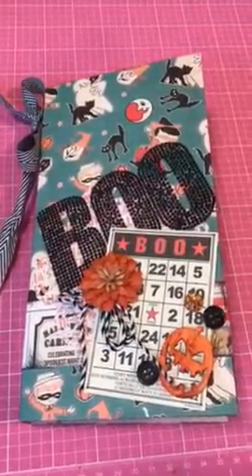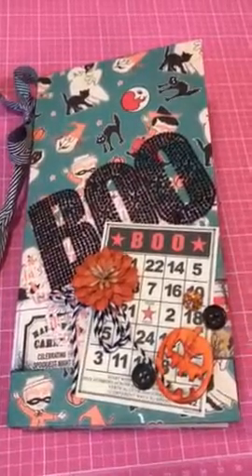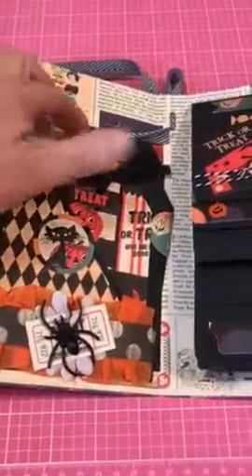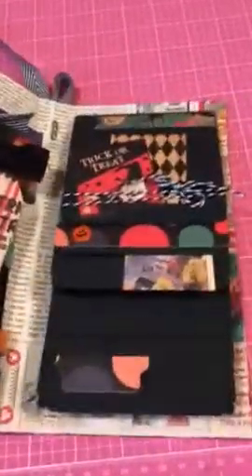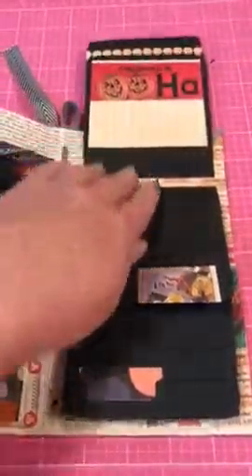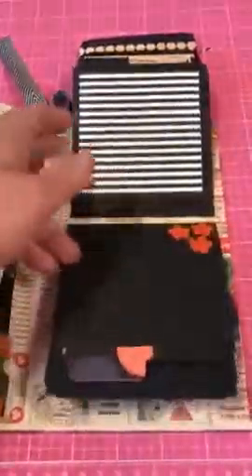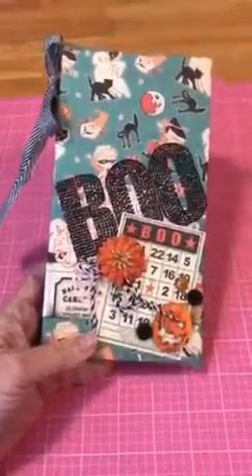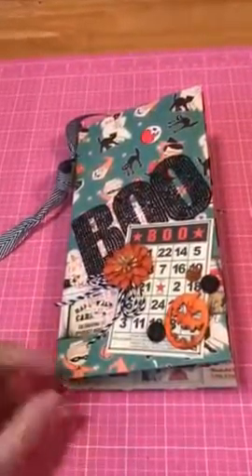Halloween Folio Album